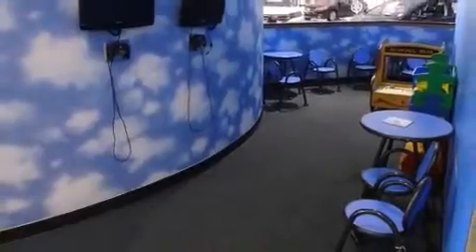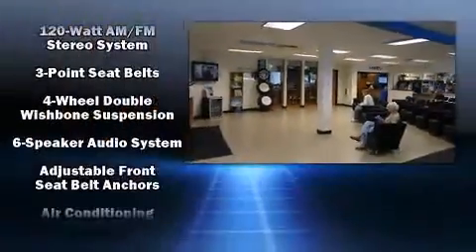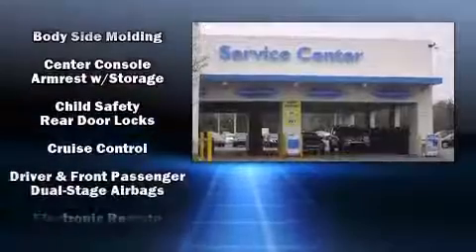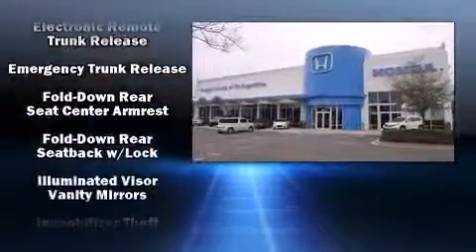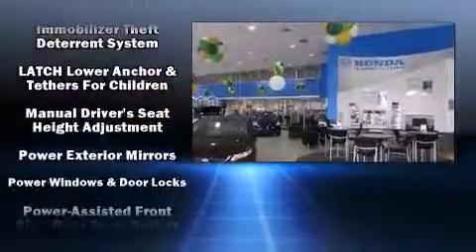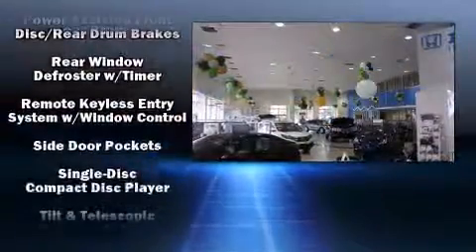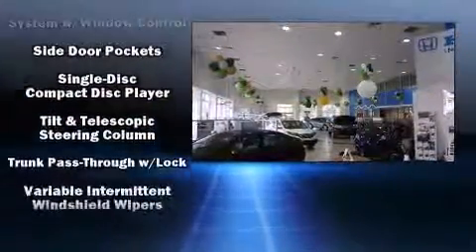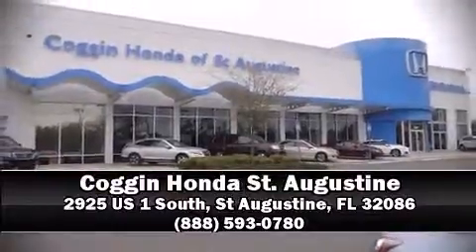2003 Honda Accord 2.4 LX w/PZEV (A5)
Here's a great deal on a 2003 Honda Accord. This 4 door, 5 passenger sedan provides exceptional value! Smooth gearshifts are achieved thanks to the 2.4 liter 4 cylinder engine, providing a spirited, yet composed ride and drive. Honda prioritized practicality, efficiency, and style by including: delay-off headlights, 1-touch window functionality, front bucket seats, power door mirrors, power windows, an overhead console, and much more. Premium sound drives 6 speakers, providing you and your passengers a sensational audio experience. Honda also prioritized safety and security with features such as: dual front impact airbags, ignition disabling, and ABS brakes. A Carfax history report indicates just one previous owner. We know that you have high expectations, and we enjoy the challenge of meeting and exceeding them! Please don't hesitate to give us a call.